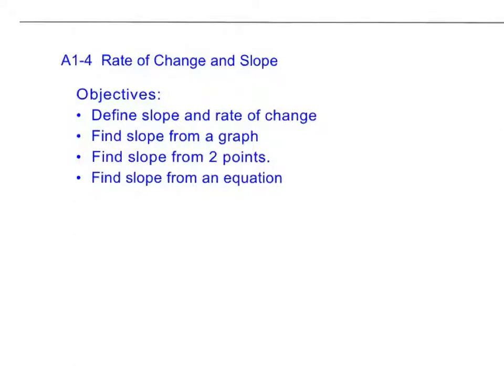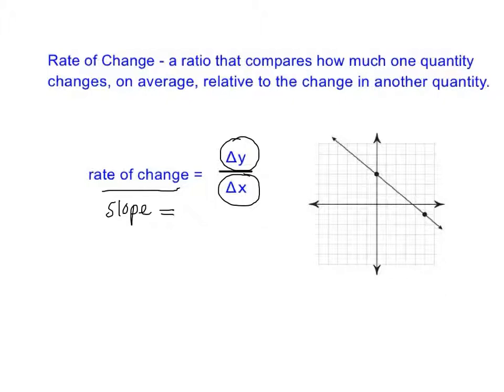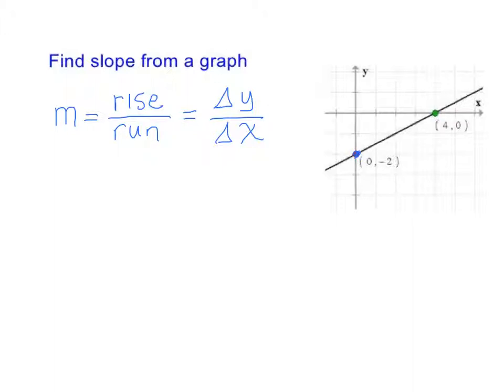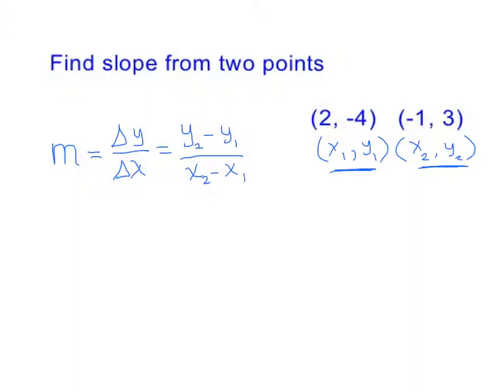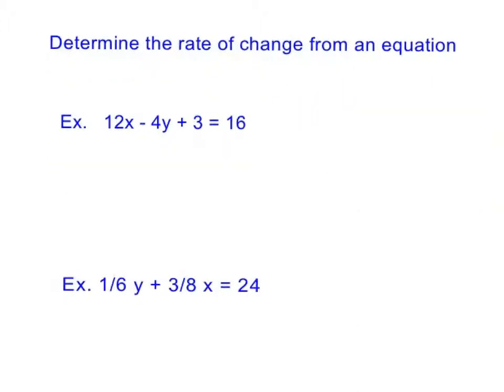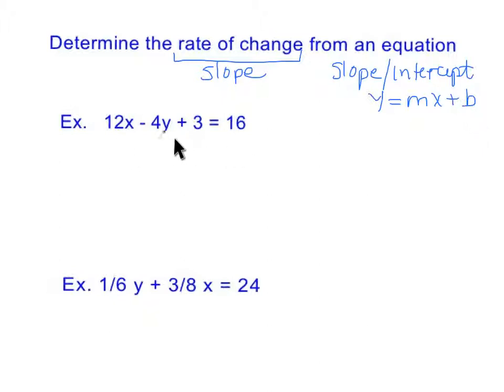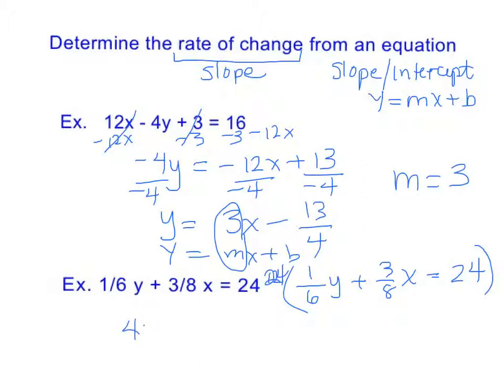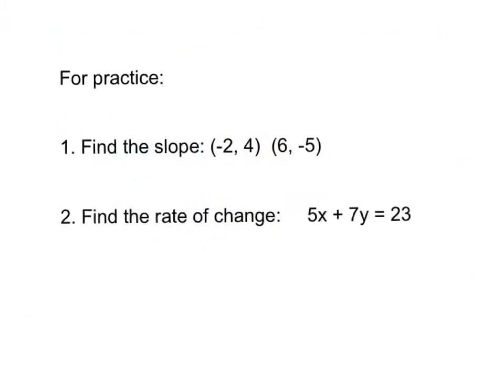A1 4 Rate of Change and Slope